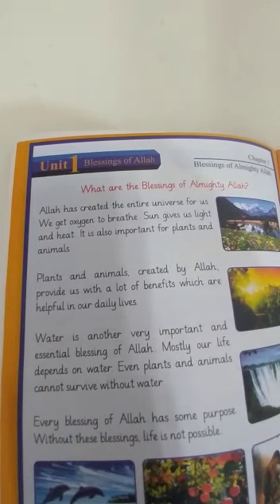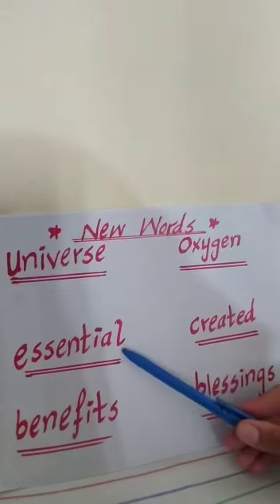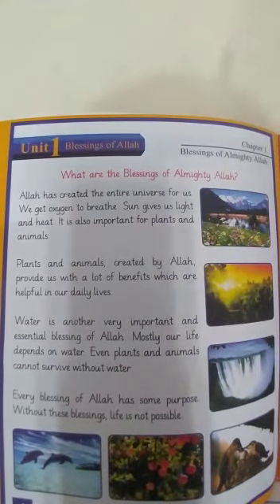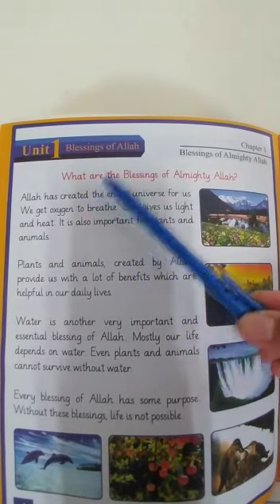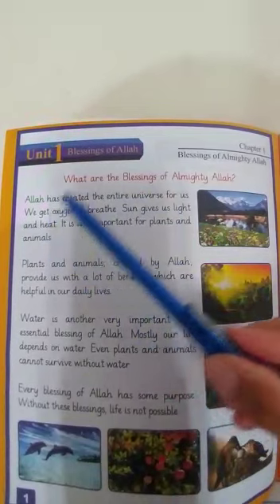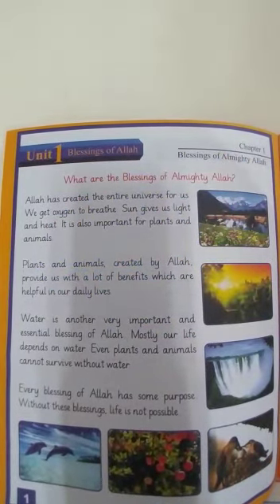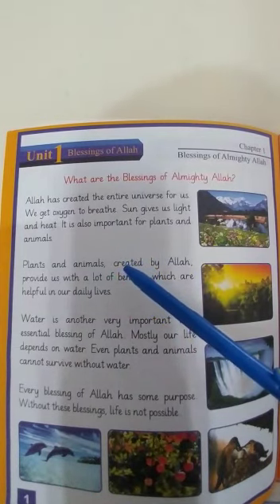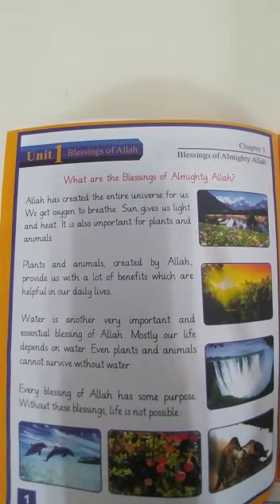Lesson #01|| Grade 2 || Subject : Social Study